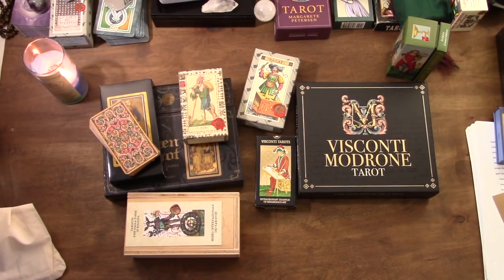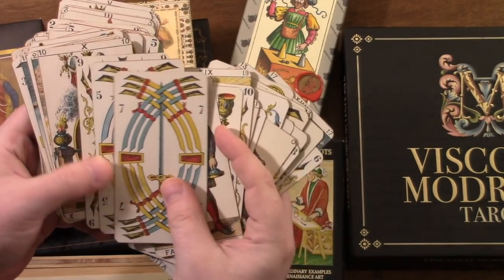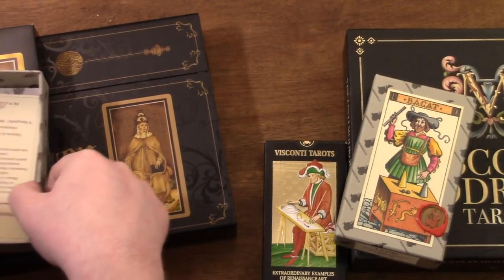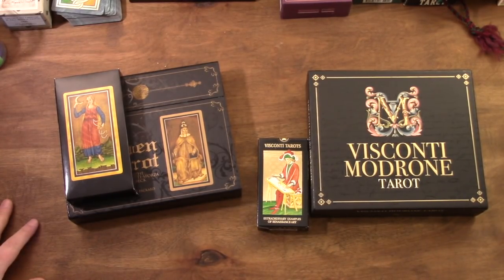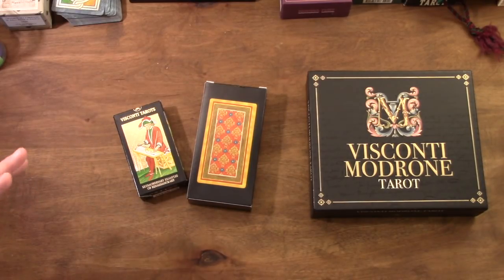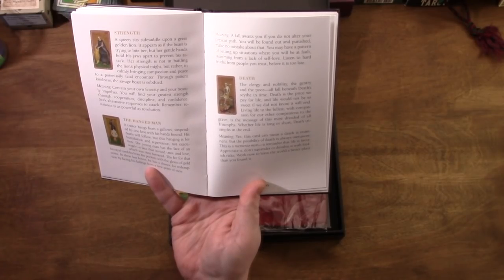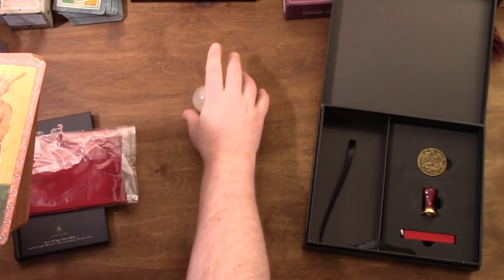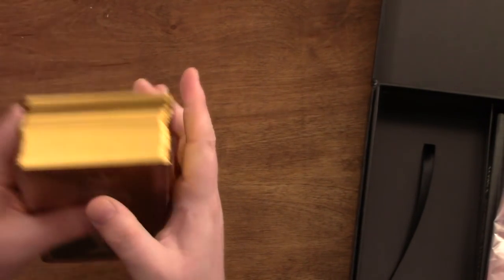Italian Tarots, including the new Visconti Modrone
A yummy little look at some tasty Italian tarots! Abbondanza!